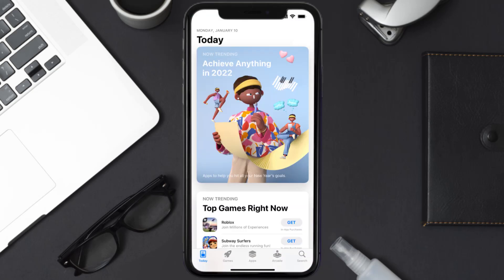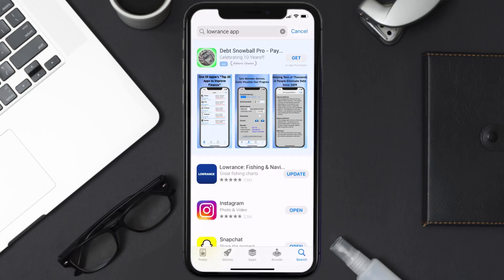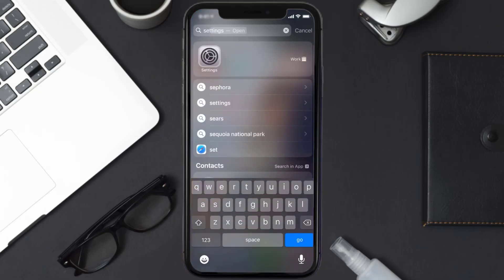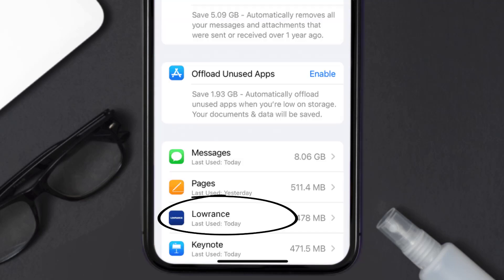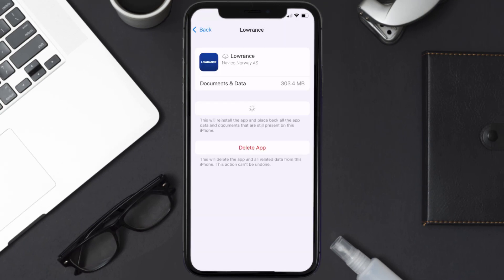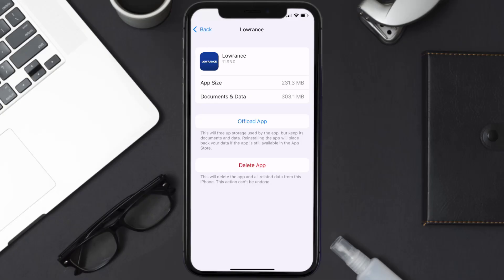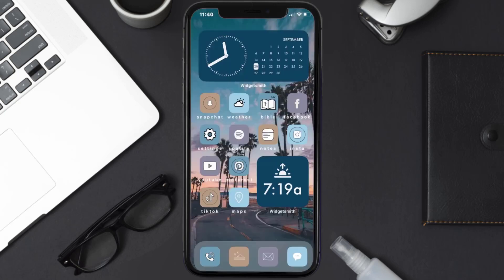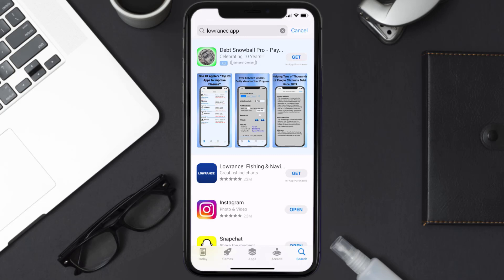Lowrance App Not Working: How to Fix Lowrance App Not Working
In this video, I'll show you How to Fix Lowrance App Not Working. This is the easiest and fastest way to Fix Lowrance App Not Working. Make sure you watch until the end of this video to find out How to Fix Lowrance App Not Working on ios. These methods work on iOS 11 as well as iOS 12, iOS 13, iOS 14, iOS 15 and iOS 16. Hope you enjoy!

Video Parts:
00:00 Intro: How to Fix Lowrance App Not Working
00:07 1.Solution: Update Lowrance App
00:27 2.Solution: Clear Lowrance App cache files
00:57 3.Solution: Delete and Reinstall Lowrance App
01:19 Outro: Ending